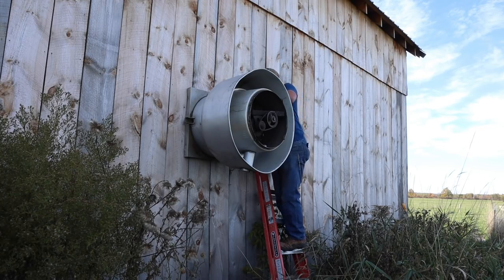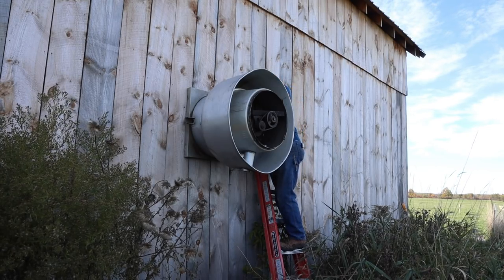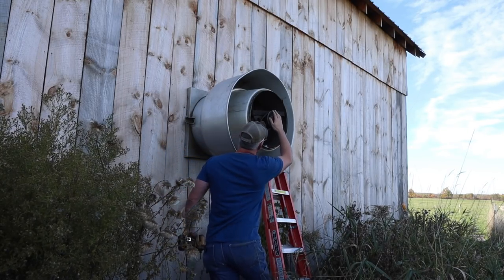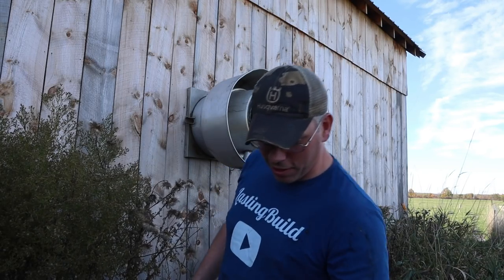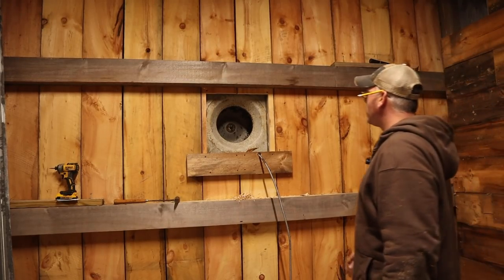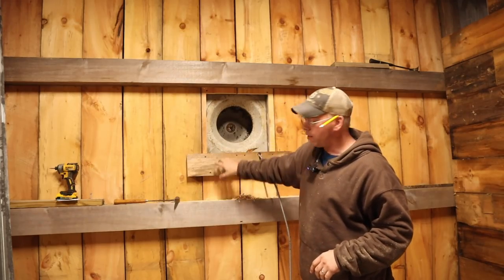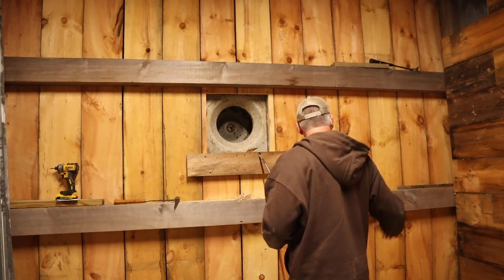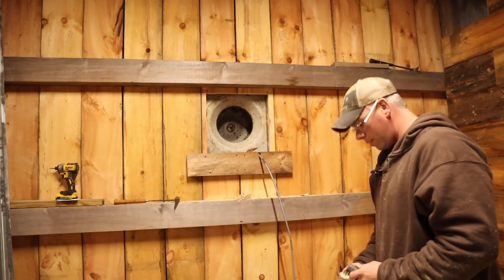Countdown To A Hernia: Journey To Become A Tool Maker #3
Countdown To A Hernia: Journey To Becoming A Tool Maker #3

I think that there is a trend on this channel of lifting things that just shouldn't be lifted alone but sometimes you do what you must to get the job done.  We now have ventilation for the forge and welding area.  Once some metal is on the wall we can really start to get to work.

LED Shop Lights